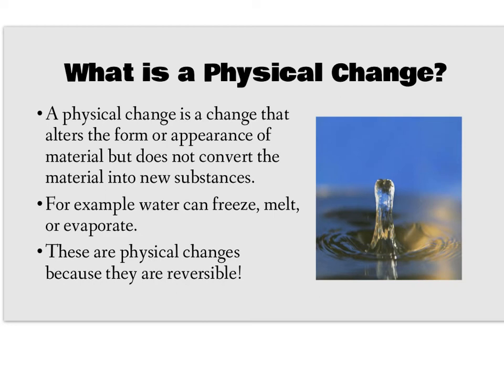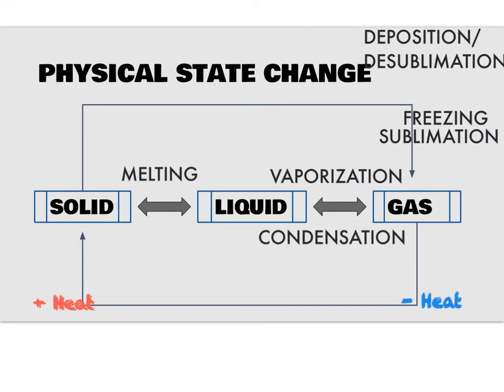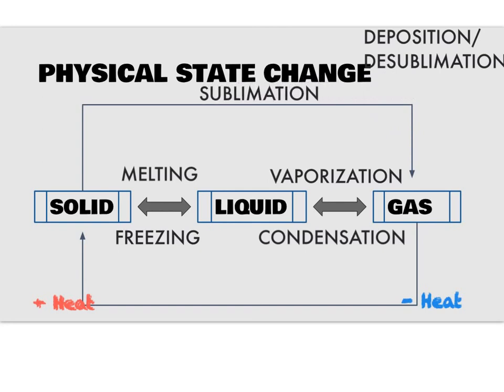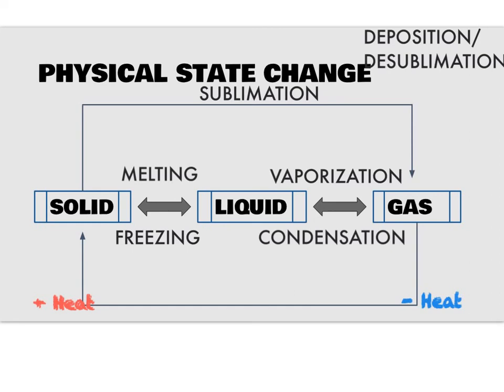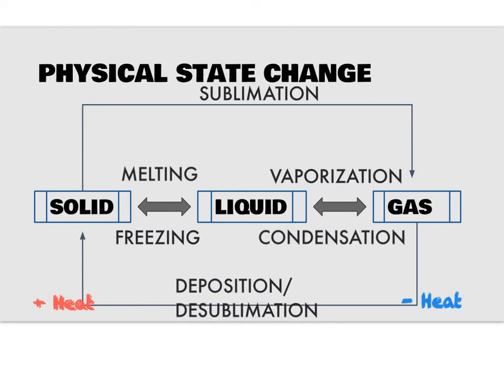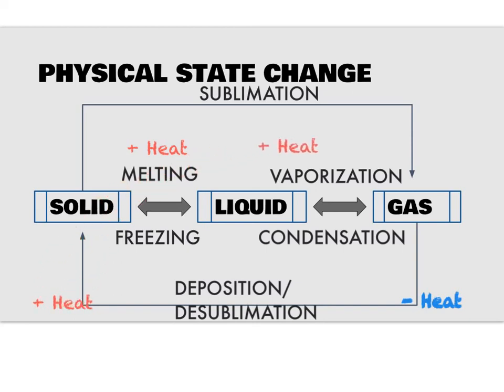Copy of Physical Changes Presentation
Explanation of physical changes. This project has been created with Explain Everything™ Interactive Whiteboard for iPad.